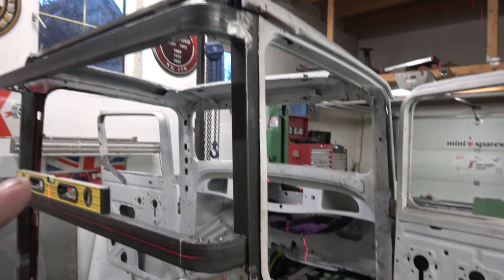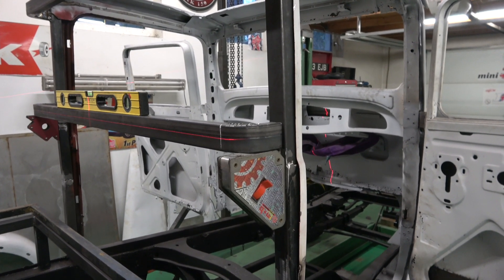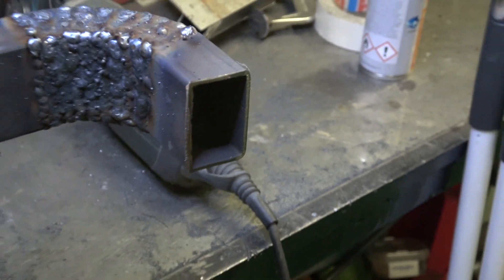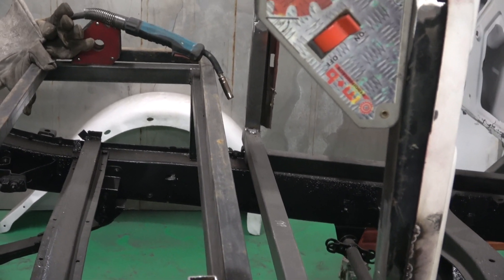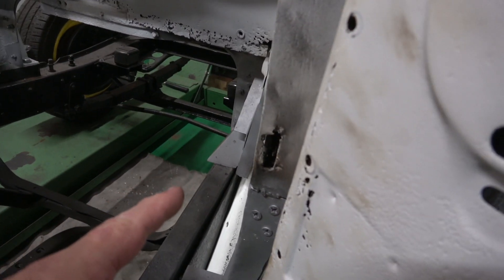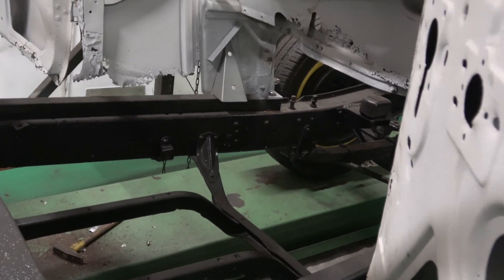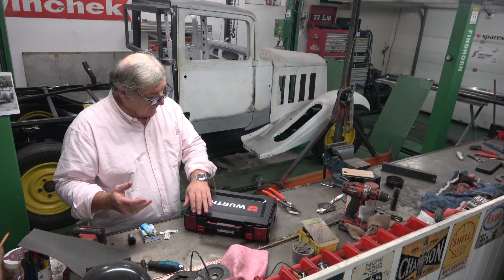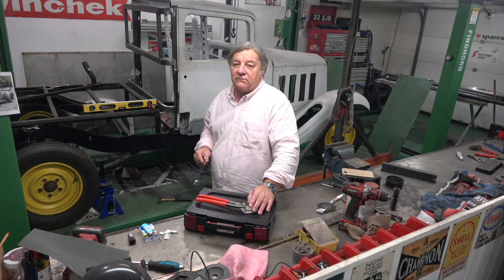Fabricating A Pick Up Truck From A 1930s Citroen Car ( Part 5 )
The pick up build is moving along nicely but we should pick up the pace a bit over the next 10 days or so as we will have three people working on it
for one week.  I hope you will come along for the ride.